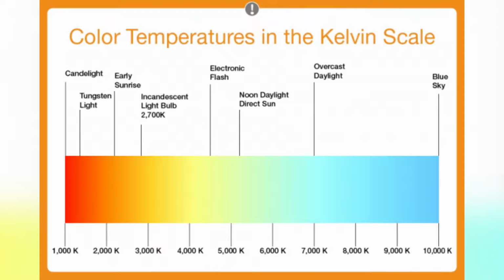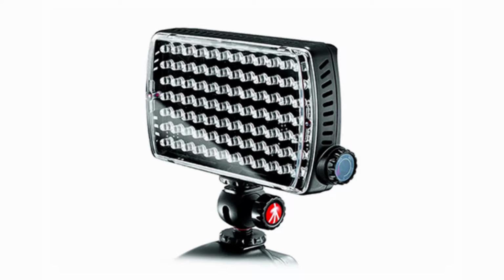The Effect of Light in Photography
A documentary based on how light is the essence of photographic portrayal of ideas and concepts. If you are into photography, I highly recommend this video.